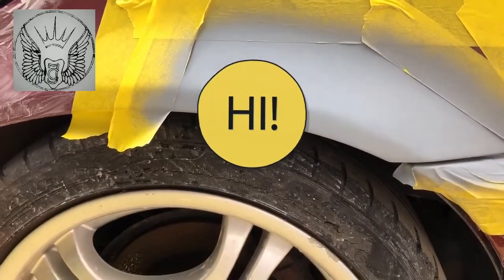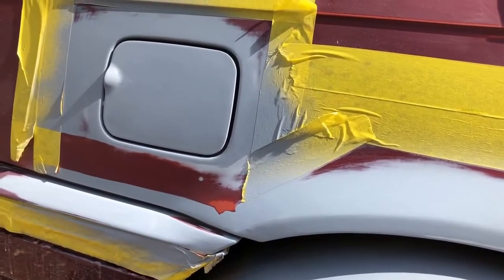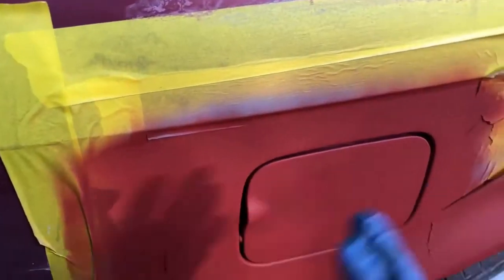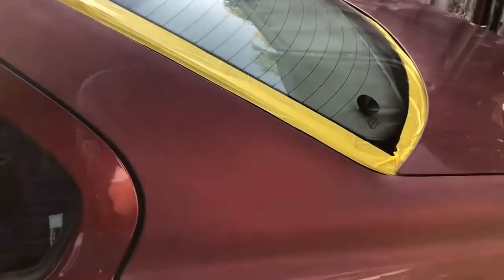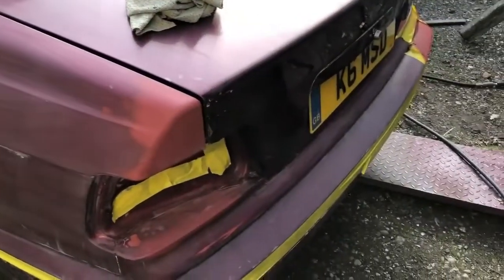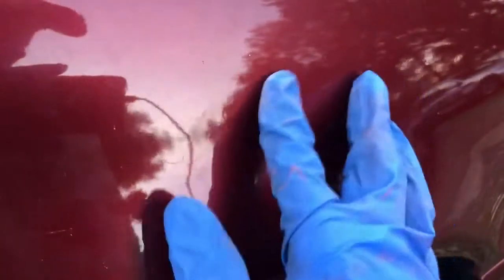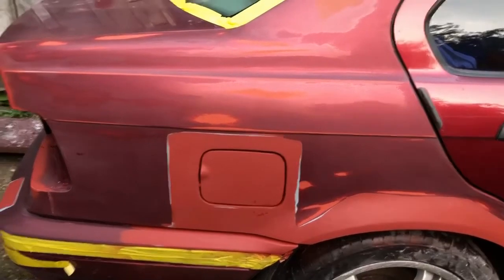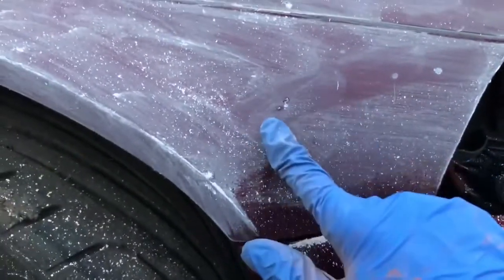BMW 325i 28 year old e36 update 12 Sep 2020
Applying the primer